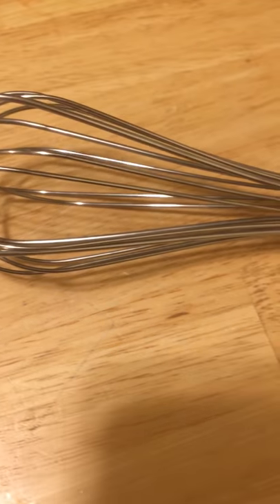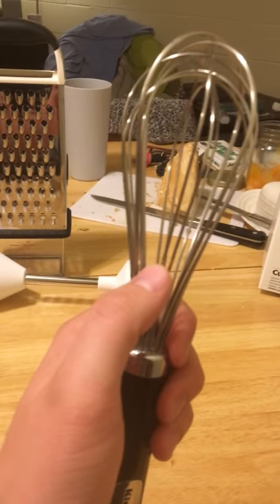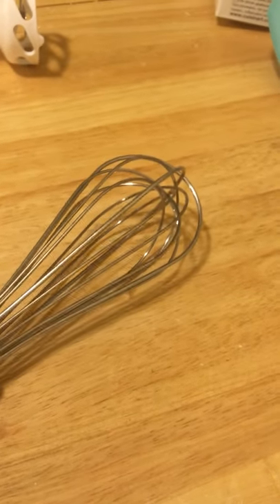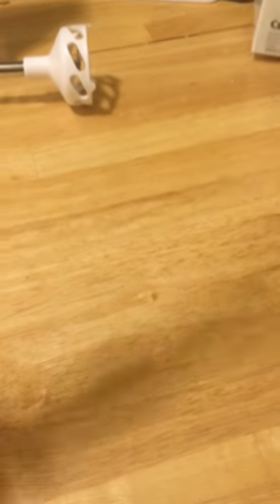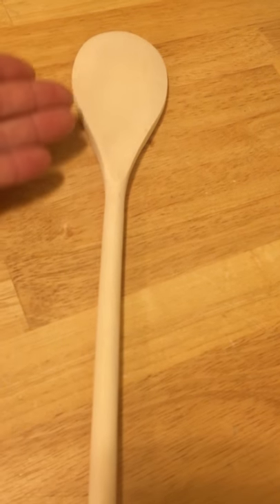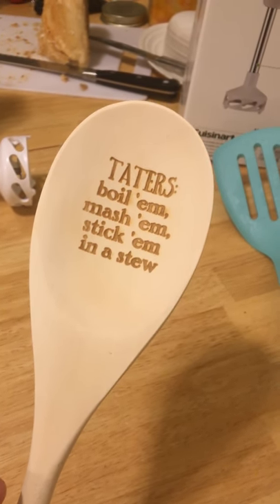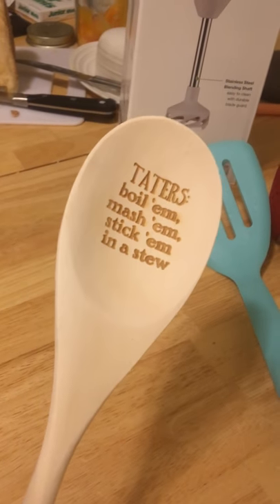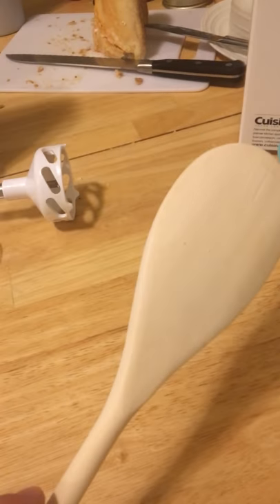Some things that stir and mix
The third video in this miniseries, with some more exciting stuff to come! We discuss the mixing properties of a wooden spoon and a whisk. Want to give another shout out to Merrill Stubbs for winning the whisking competition. Go check it out Links for these incredible tools